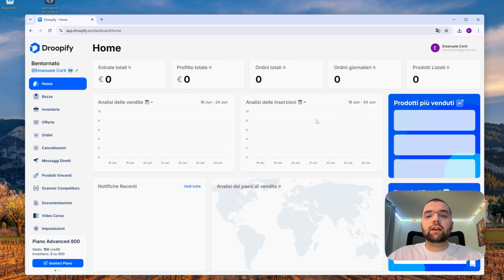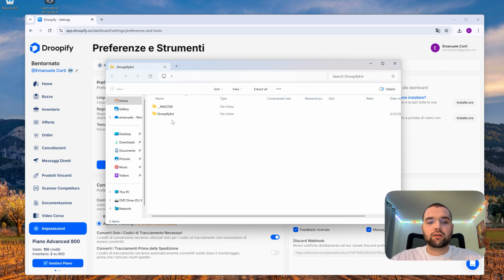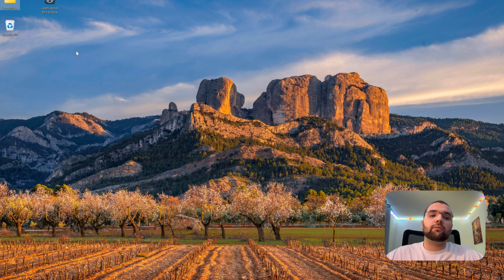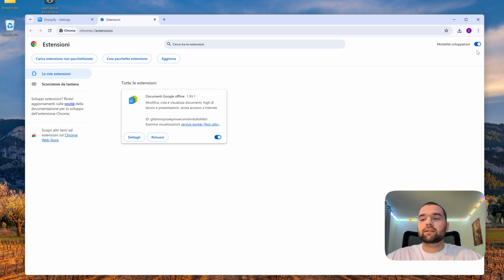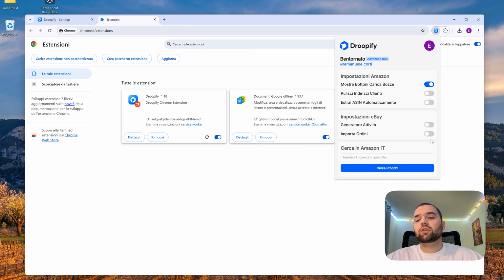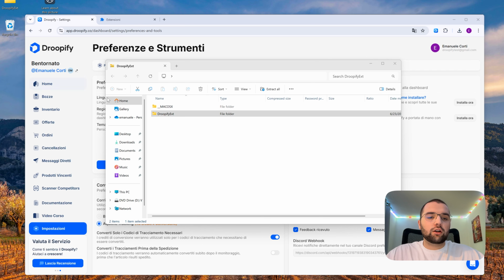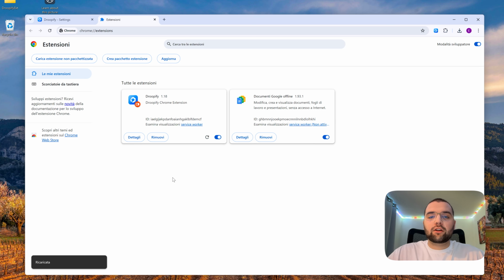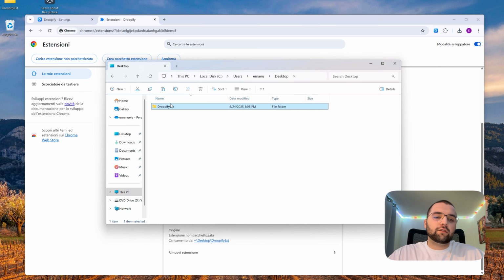Droopify Tutorial | #06 Downloading and Updating the Droopify Chrome Extension for Windows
Hello and welcome back to the course on how to use Droopify!
In this sixth lesson, I’ll explain how to download and keep the Droopify Chrome extension for Windows always up to date. With just a few clicks, you’ll be able to add the extension to your browser, use it to import products directly from eBay, and make sure it’s always running the latest version to avoid bugs and boost performance.

Here’s what you’ll learn in detail:
✅ How to manually update to the latest release
✅ Where to report issues or get update notifications
✅ Tips to optimize the extension and speed up product importing

If you’re looking for a complete and up-to-date guide to start dropshipping on eBay with Droopify, you’re in the right place! 🚀

📣 Drop your questions about Droopify or suggestions for future episodes in the comments below.